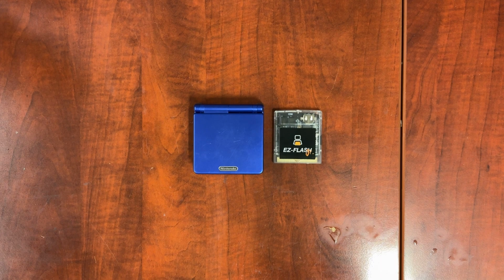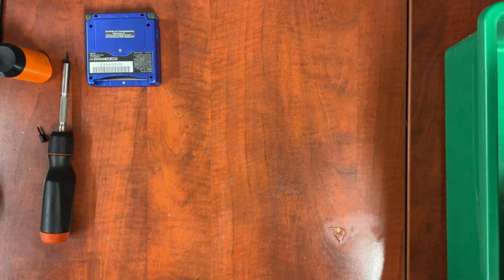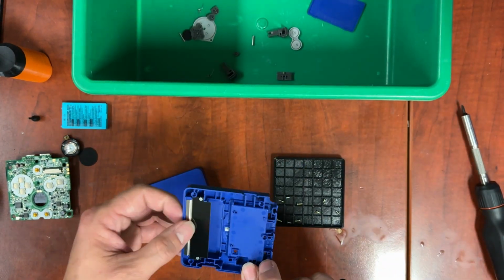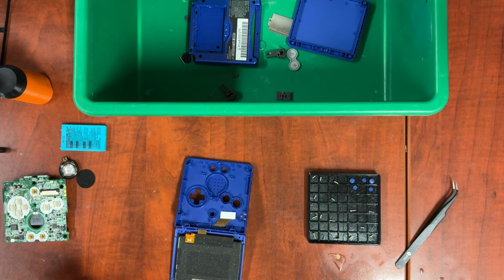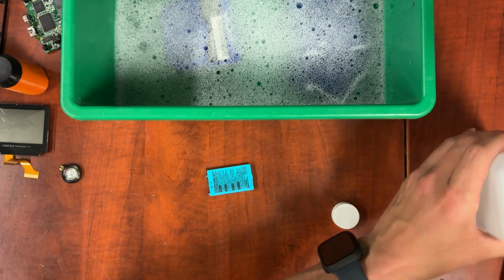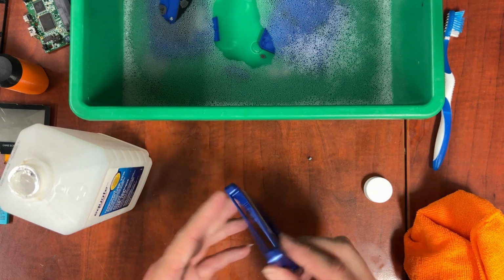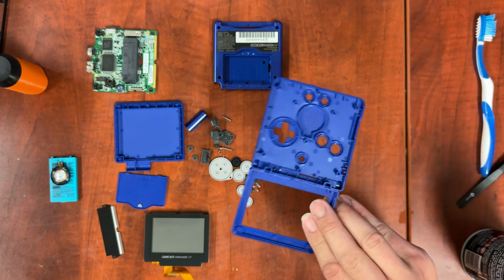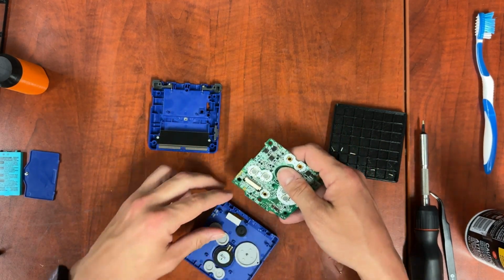Nintendo Game Boy Advance SP - Full Clean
In this video I'm taking an old Game Boy Advanced SP and making it look as good as we can without replacing the shell. This Game Boy Advance SP is in decent shape considering it was released in 2003.  In a future video It will get a shell swap and also an IPS/usb-c upgrade.

But for now let's get it looking better!

Here's my Gridfinity Parts Trays if your interested.

Thanks for checking out the Make or Break Society!